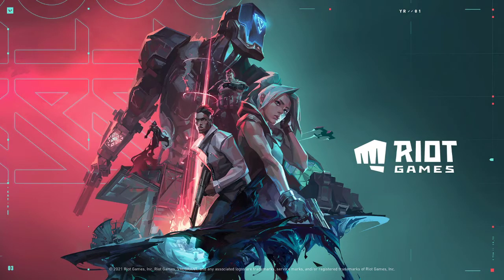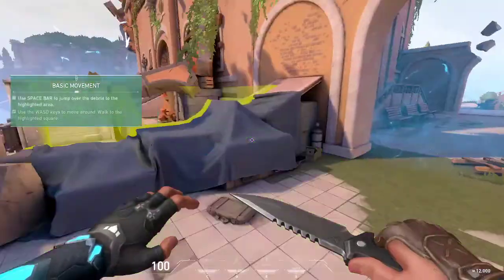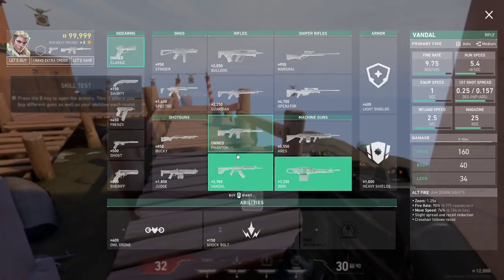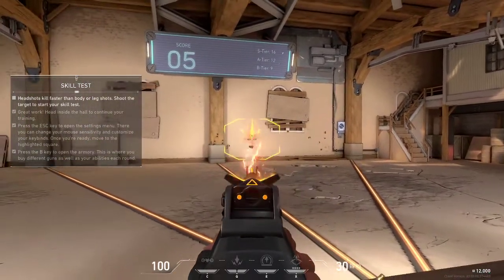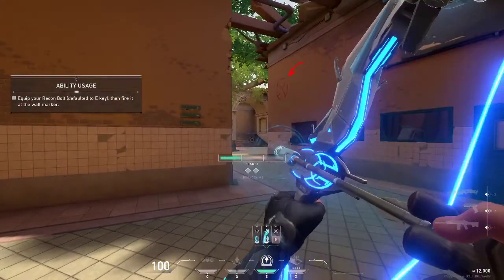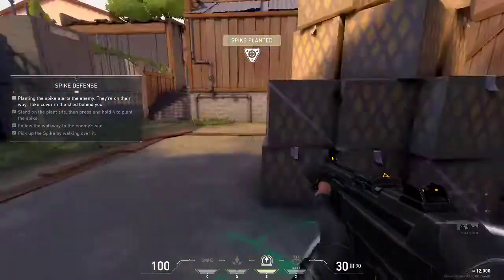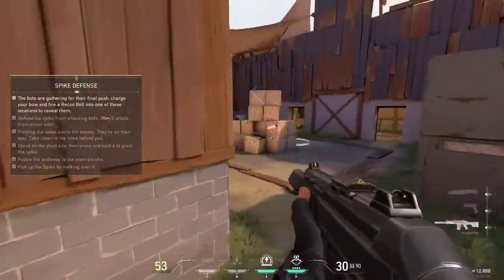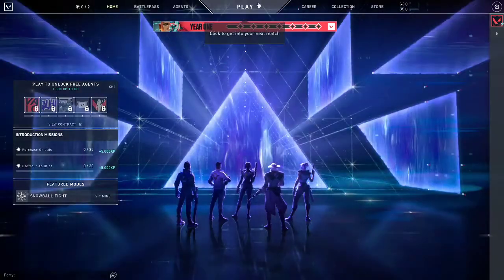My first ever time playing valorant (part 1)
Valorant games